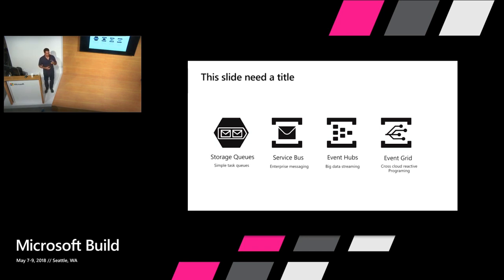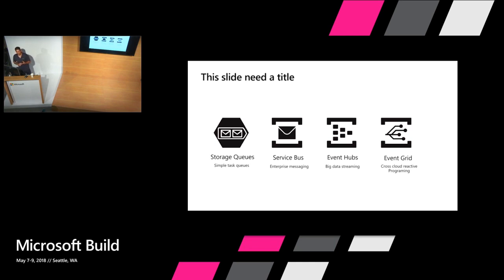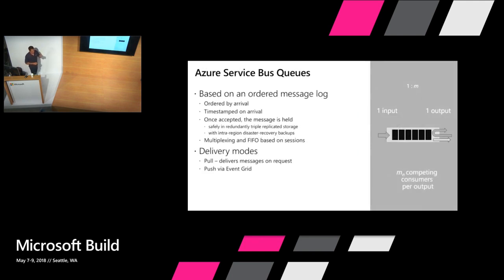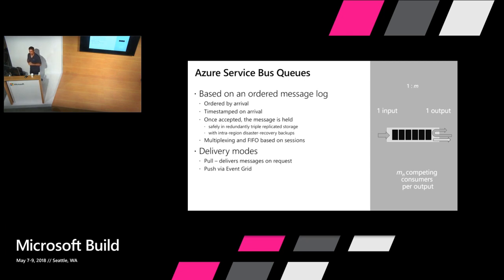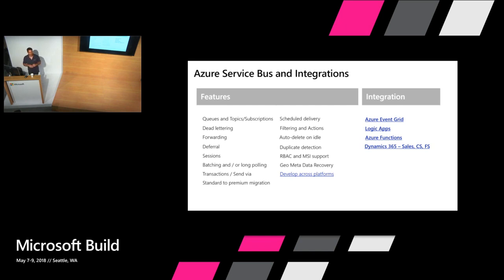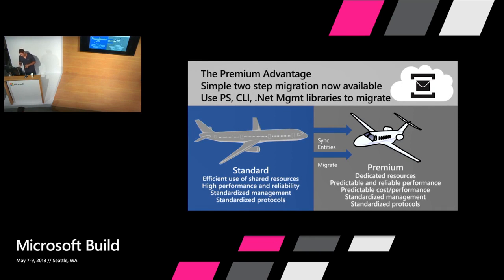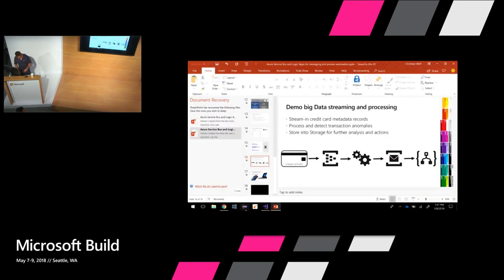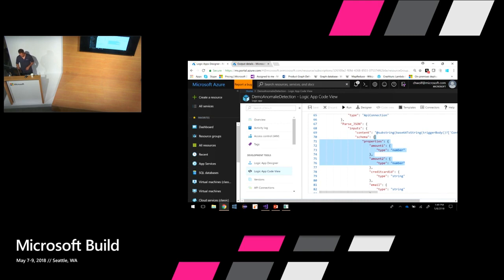Microsoft Build 2018 Azure Service Bus and Logic Apps for messaging and process automation